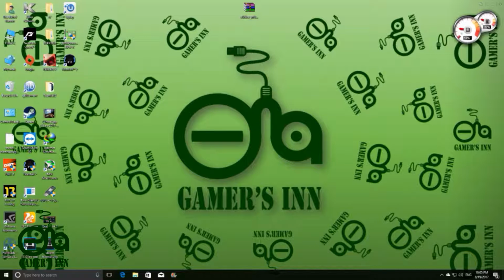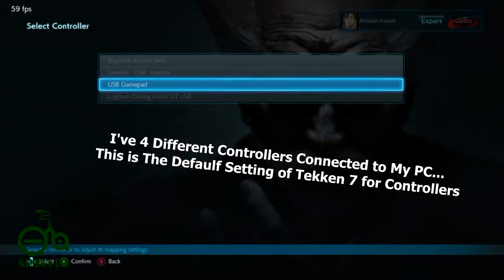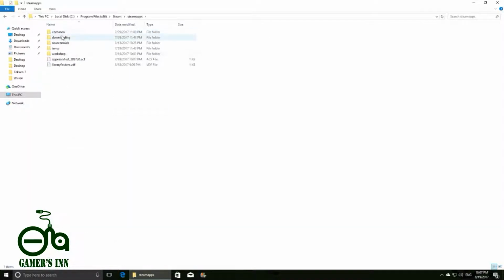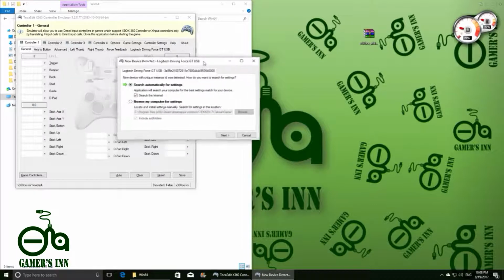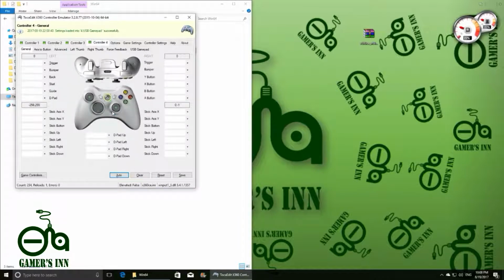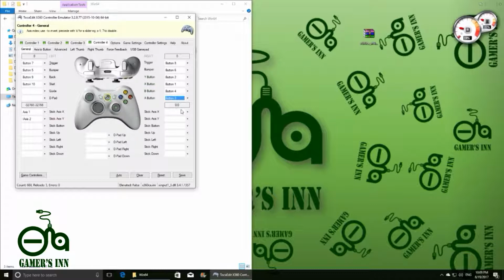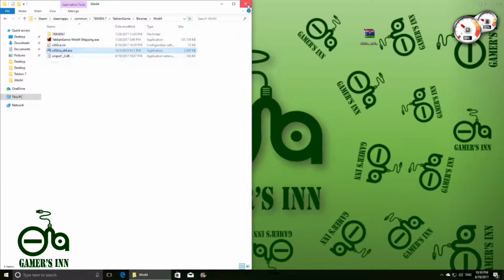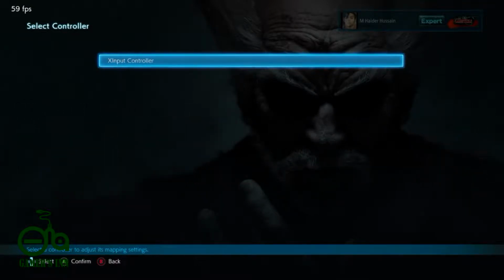How To Enable USB Gamepad / Any Controller in Tekken 7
MY RIG:
CPU: Core i5 6600K
Ram: 16Gb DDR4 Corsair Vengeance LPX 2400mhz
MBoard: Gigabyte Z-170X Gaming 3
GPU: Gigabyte GTX 970 G1 Gaming
HDD: 240GB SSD Corsair Force LE, 1TB Segate
PSU: Antec Quatro 850W

Software:
GPU Drivers: Nvidia Geforce 384.76
OS: Windows 10 PRO 64-Bit
Video Recorder: nvidia ShadowPlay
Video Editor: Sony Vegas Pro 13